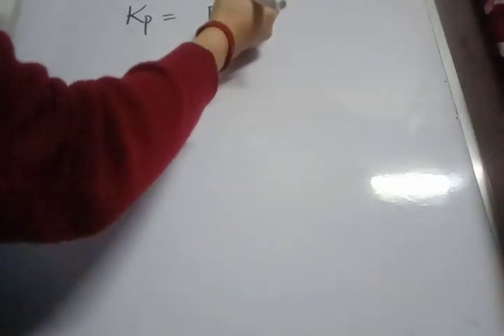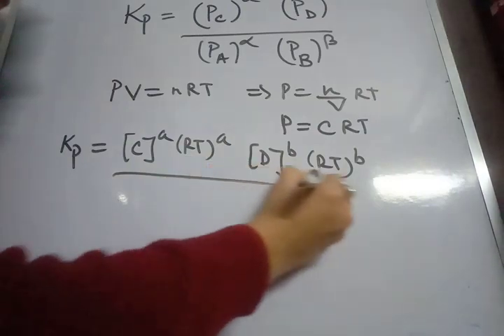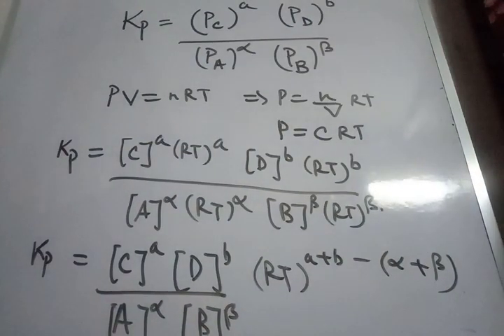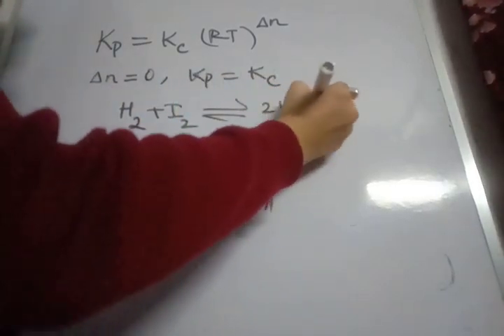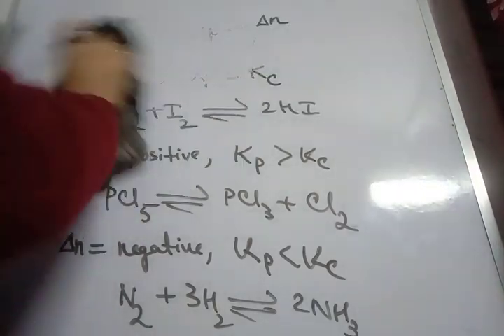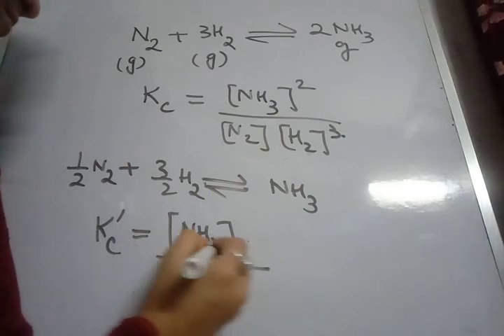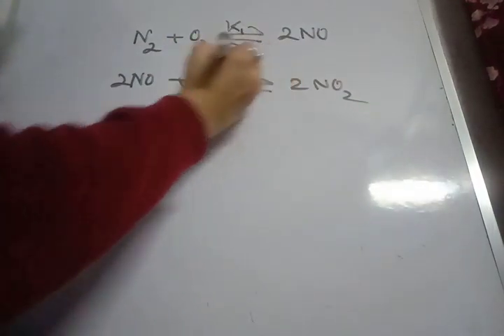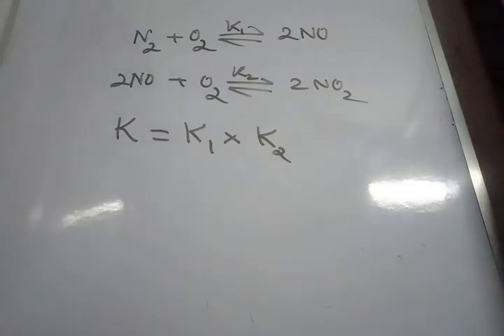Class 11 chemistry chemical equilibrium part 3 (2022)